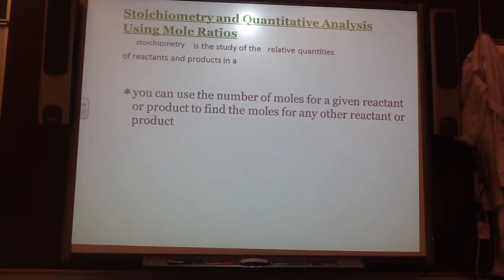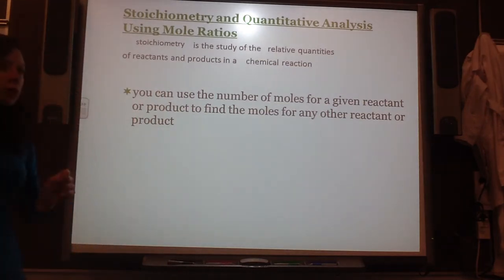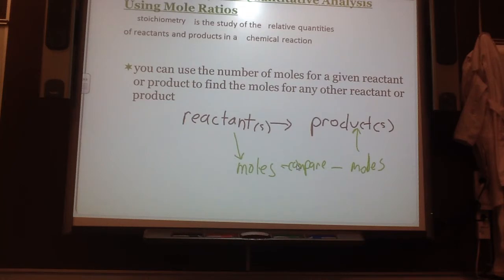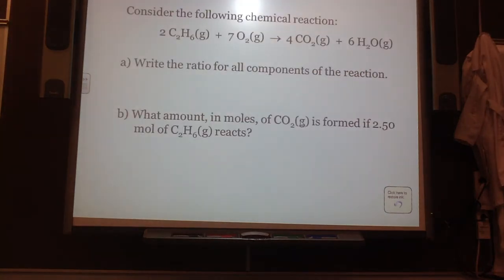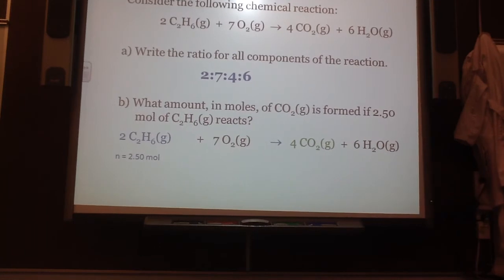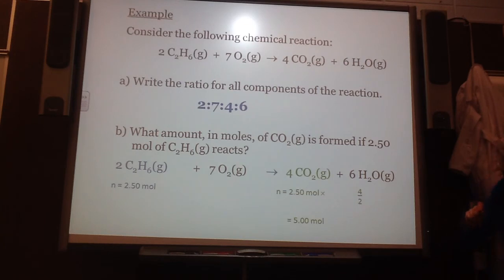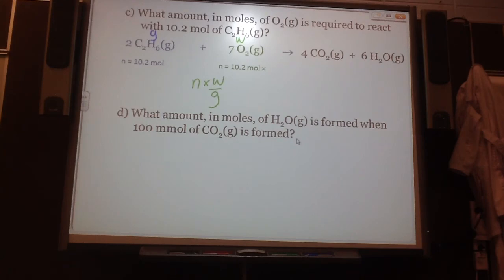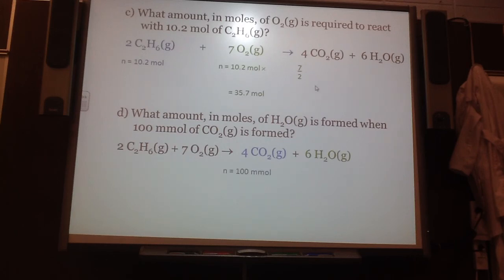Lesson 1 Grav Stoich part 1